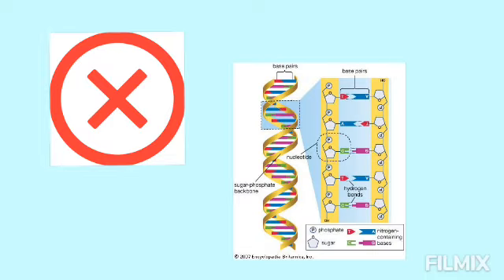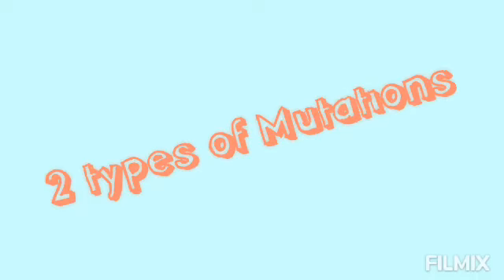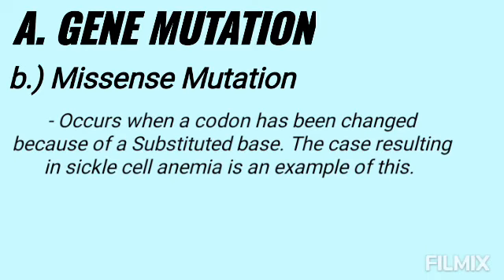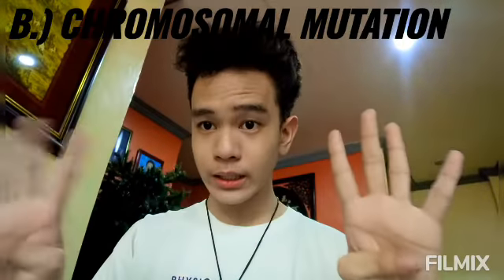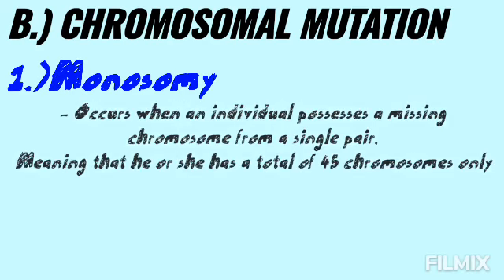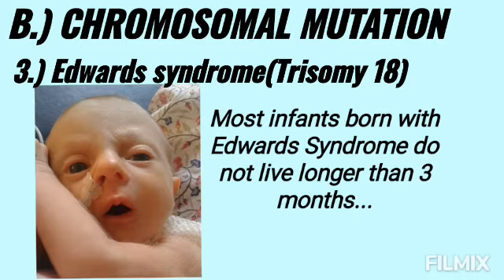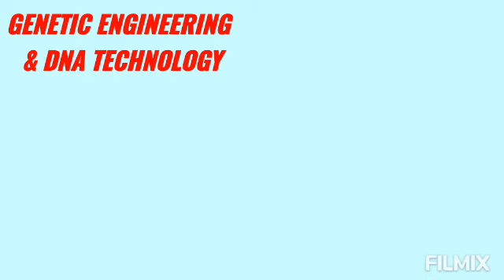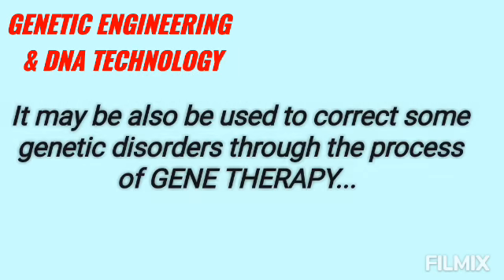B1 RUBRICAJUANPAULO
Created by Filmix(genetic mutation and engineering)